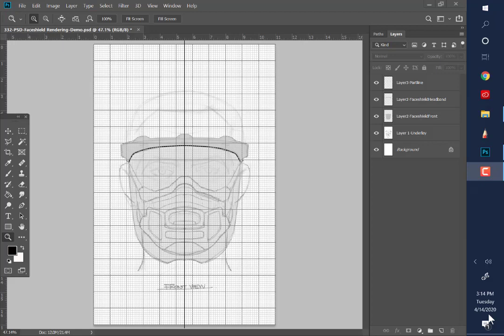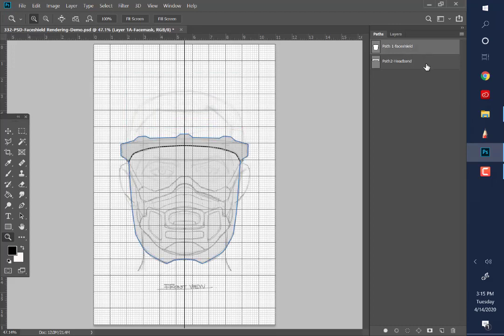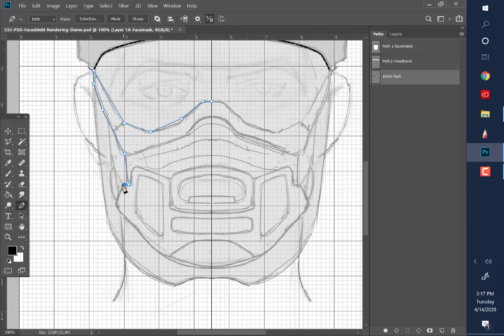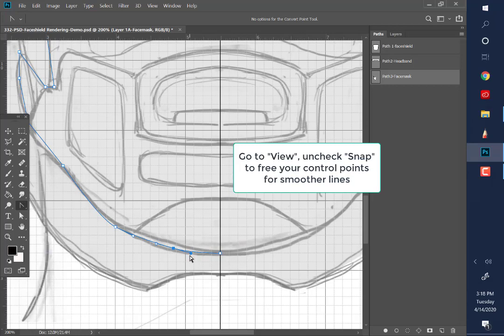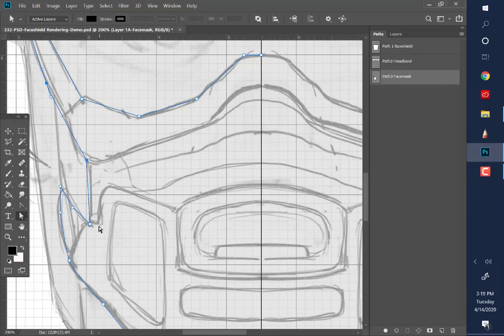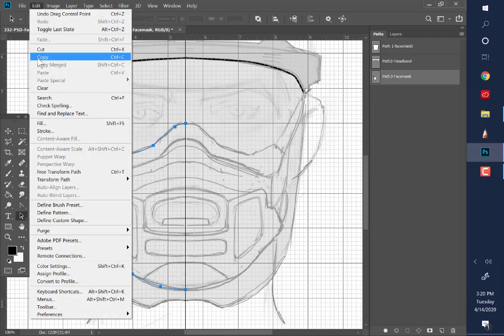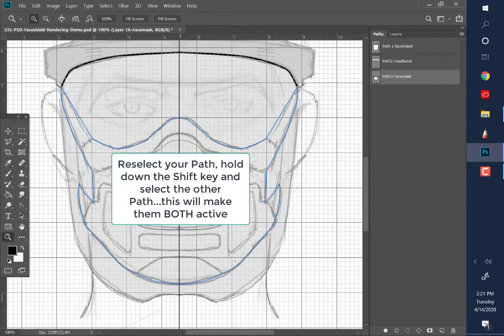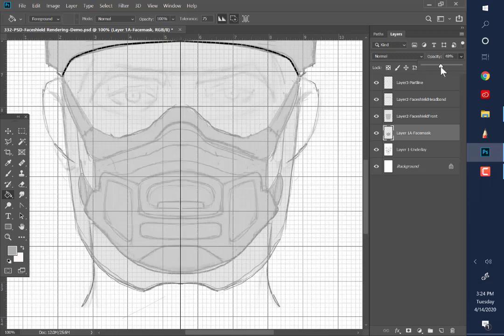DLD-Creating the Lower Face Mask in Adobe Photoshop Demo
This design visualization video demonstrates how to create a Face Mask using Paths and Fills using Adobe Photoshop. This demo is ideal for first-time users and a refresh for experienced designers.